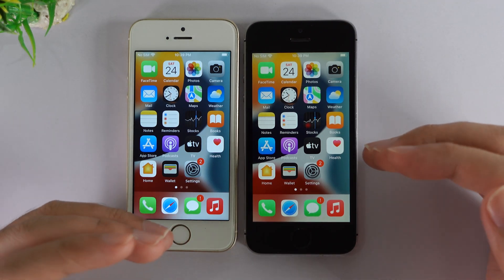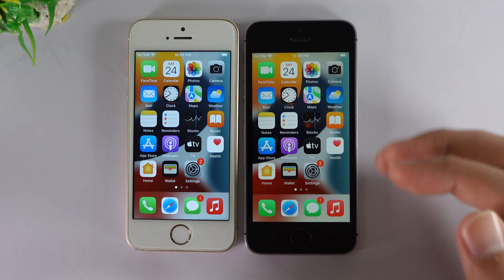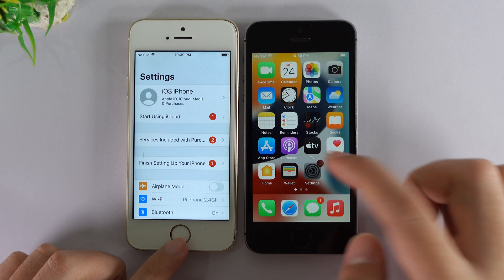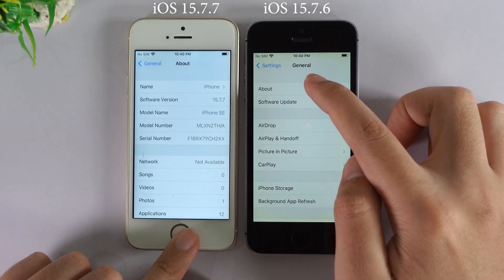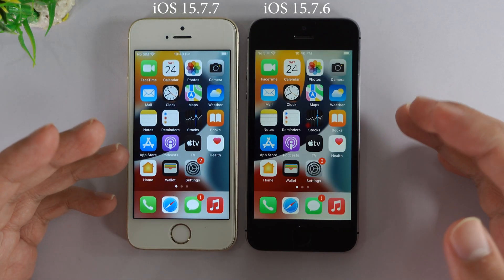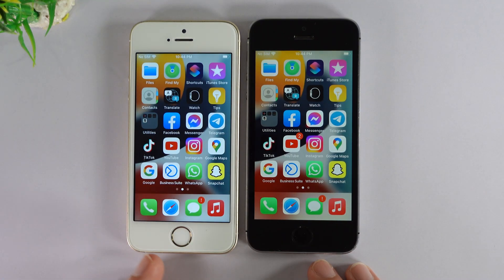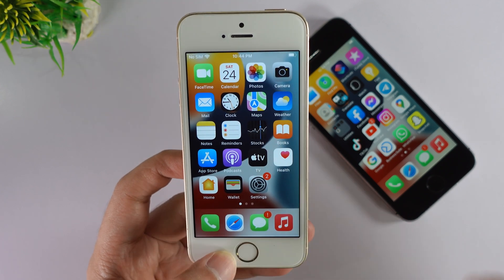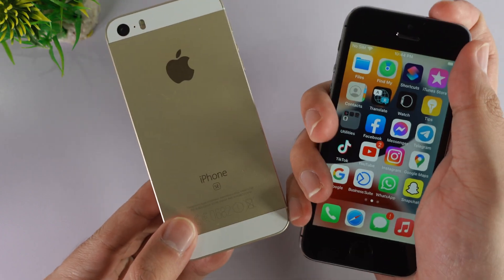iOS 15.7.7 vs iOS 15.7.6 on iPhone SE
iOS 15.7.7 has been released
Let's do speed test on iPhone SE 2016